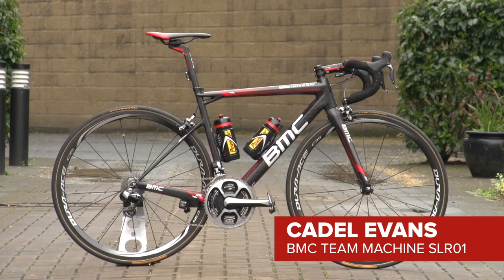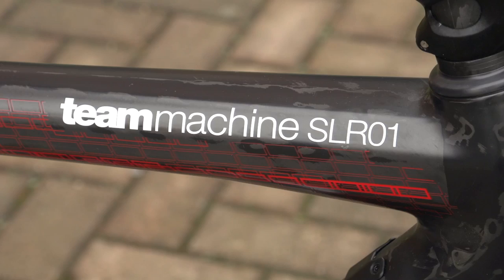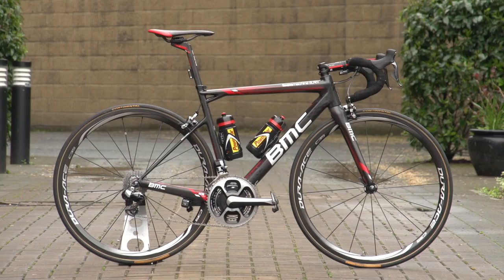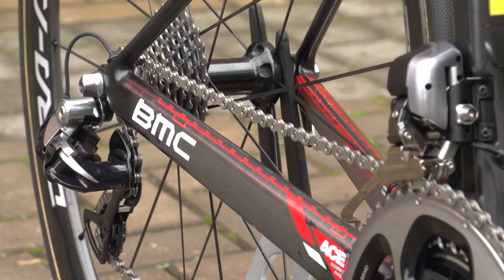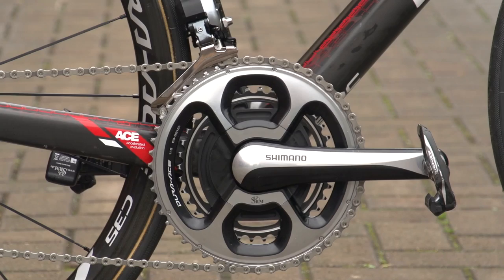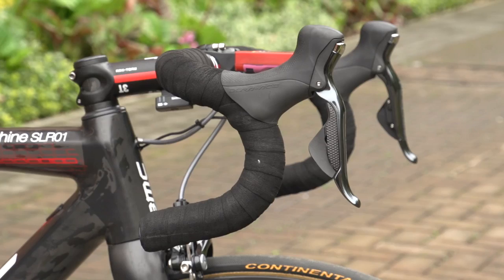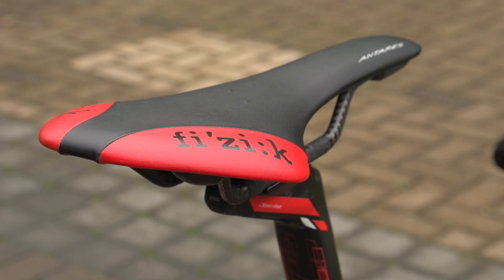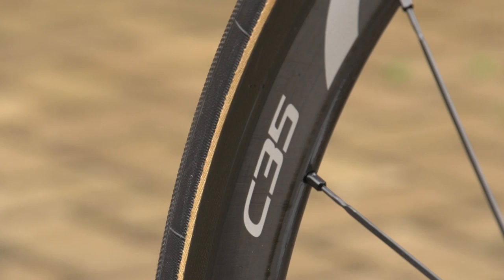Cadel Evans' BMC Team Machine SLR01 | Giro D'Italia 2014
Cadel Evans chooses the BMC Team Machine SLR01.

Cadel Evans is BMC's leader for the 2014 Giro. BMC riders are given the choice of several BMC frames, and Evans chooses the lightweight and sleek Team Machine.

He uses Shimano throughout: Dura Ace Di2 groupset, pedals and C50 wheels. His saddle is supplied by fi'zi:k and handlebars and stem by 3T.

Comment and let us know what you think!